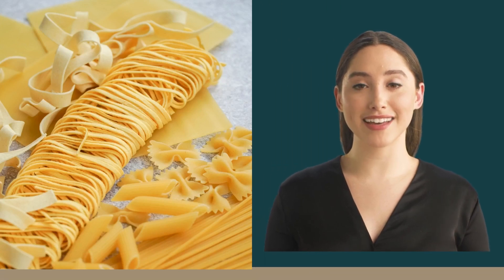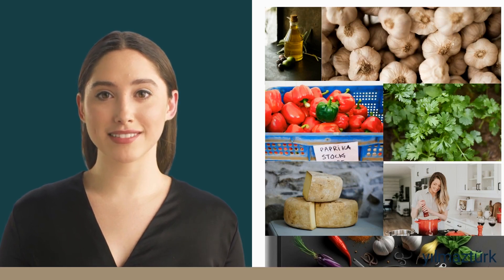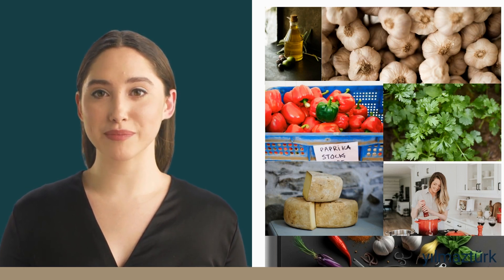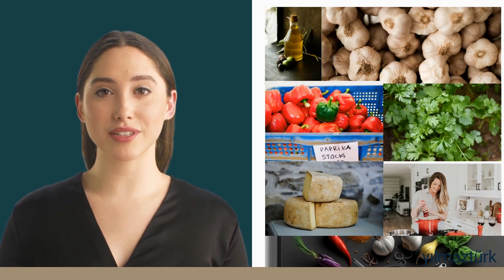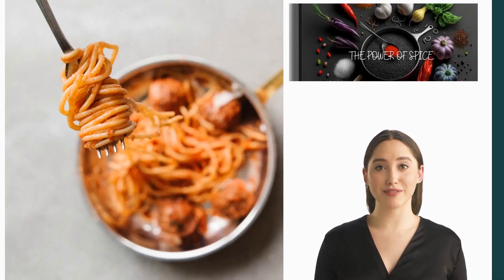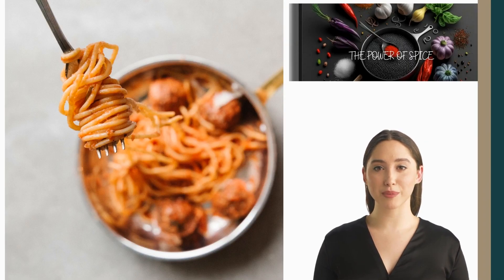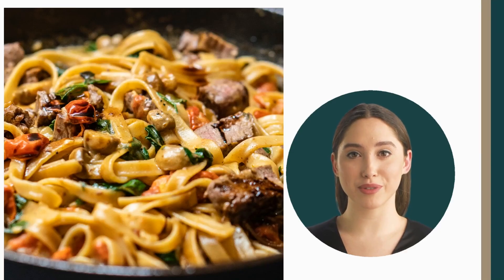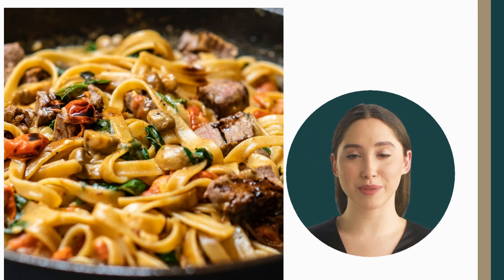Aglio ve Olio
"Get ready to treat your taste buds to a classic Italian dish with a twist! In this video, we'll show you how to make Aglio e Olio, a simple yet delicious pasta recipe that's quick and easy to make.

With only a handful of ingredients, including spaghetti or linguine pasta, extra virgin olive oil, garlic, paprika, parsley, and grated Parmesan cheese, you'll be able to create a rich and flavorful pasta dish in no time.

Not only is this dish incredibly tasty, but it's also versatile. Feel free to add your own spin by using different types of pasta or incorporating some protein like shrimp or chicken. The possibilities are endless!

So why wait? Join us in this video and learn how to make this classic Italian pasta dish with a modern twist. Your taste buds will thank you!"